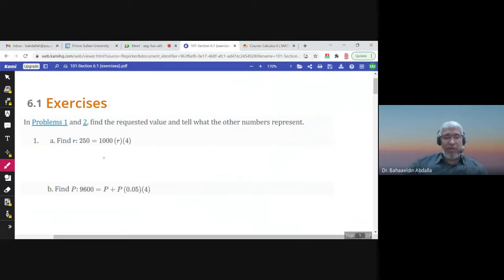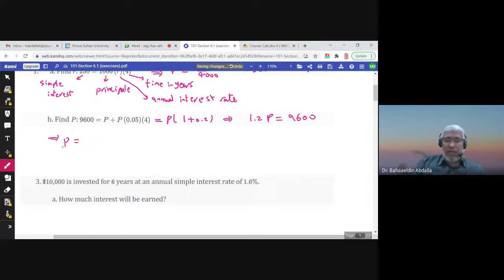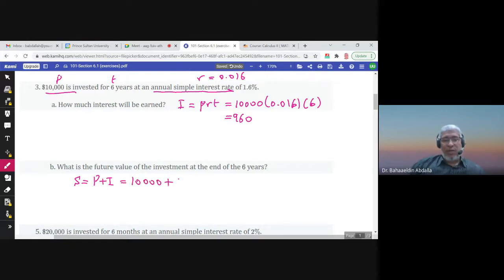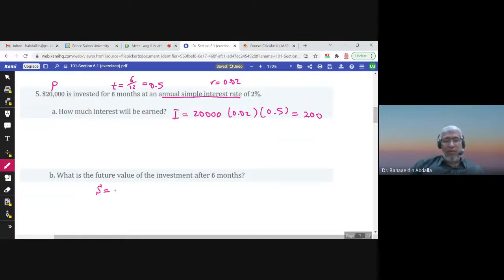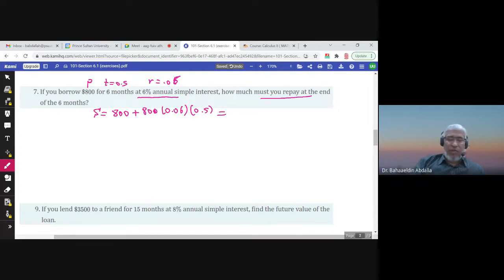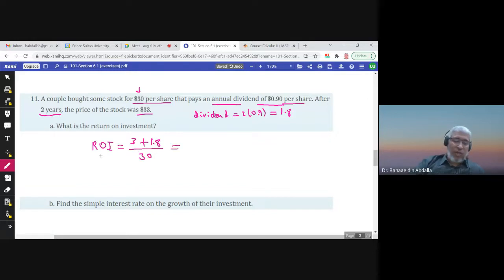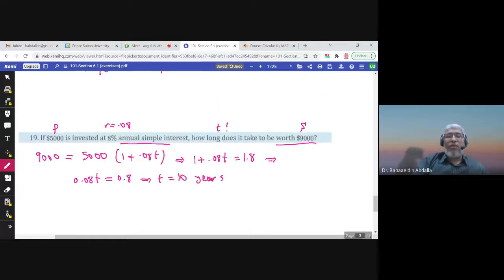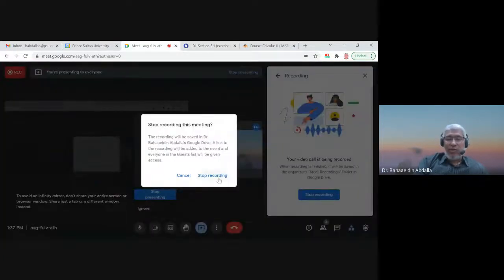6.1 Simple Interest (exercises)